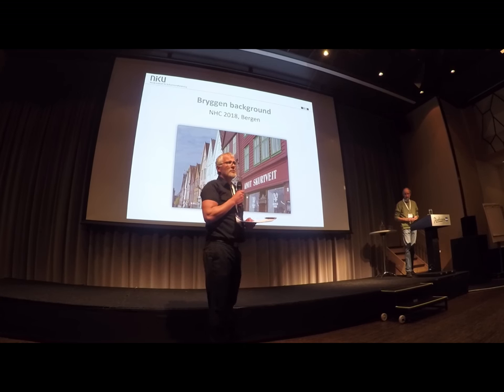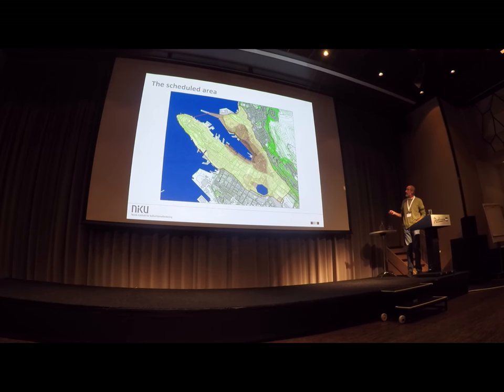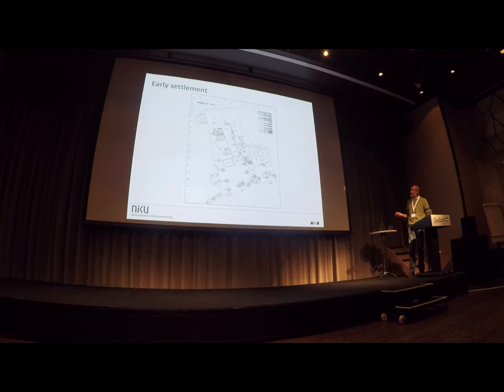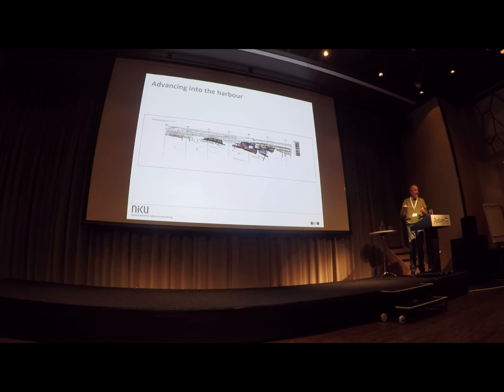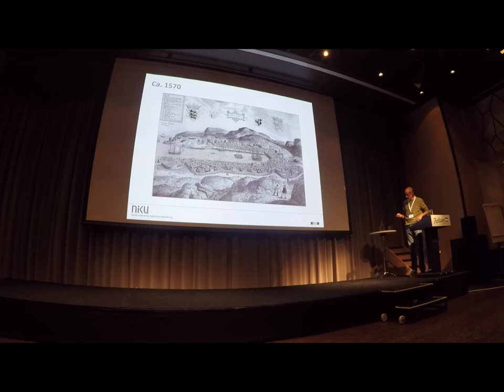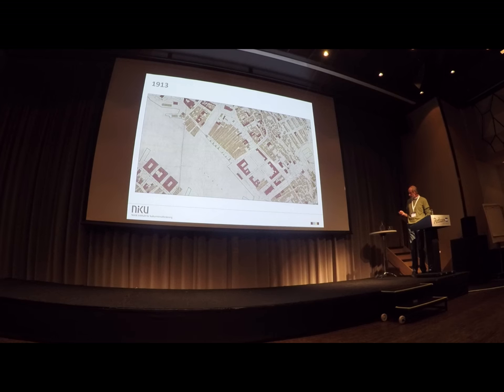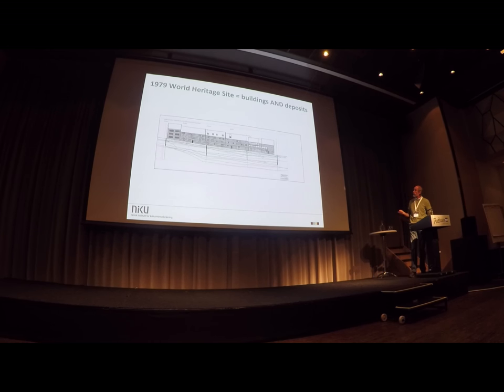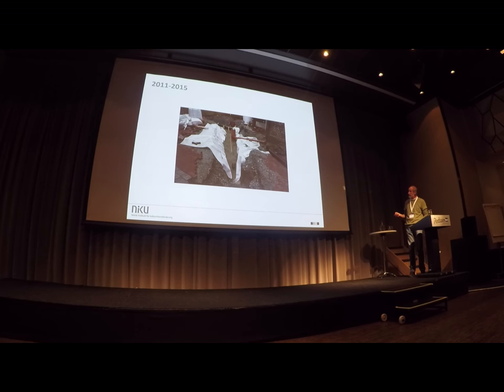Nordic fieldtrip introduction by Rory Dunlop 'how solutions saved Bryggen', Bergen Norway Nordic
this presentation was part of:
the 30th Nordic Hydrological Conference was held in Bergen, Norway. The main topic: “Hydrology and water resources management in a changing world“.

publications:
Floris Boogaard, Guri Venvik, Tone Muthanna, International Knowledge exchange on infiltration of stormwater under extreme climate and geohydrolic circumstances, Nordic Conference, Bergen Norway, 2018.
Guri Venvika, Floris Boogaard, John Dehlsa, Anna Seithera & Joakim Haukedalc, Risk Assesment for Urban Areas prone to flooding and subsidence, Nordic Conference, Bergen 2018.